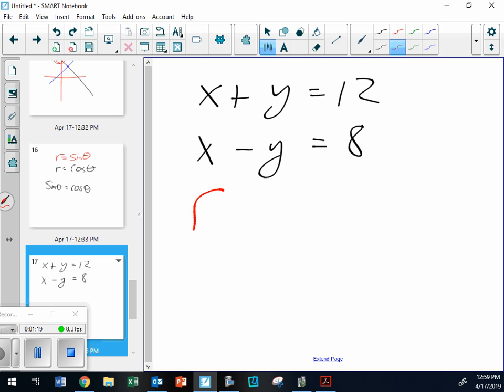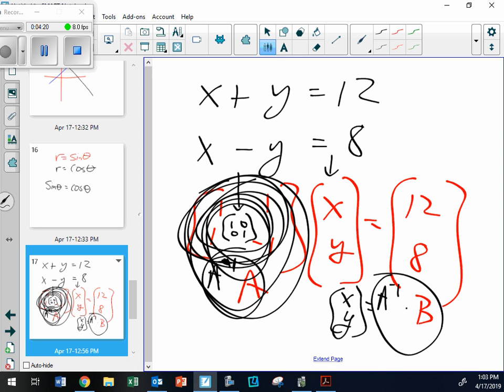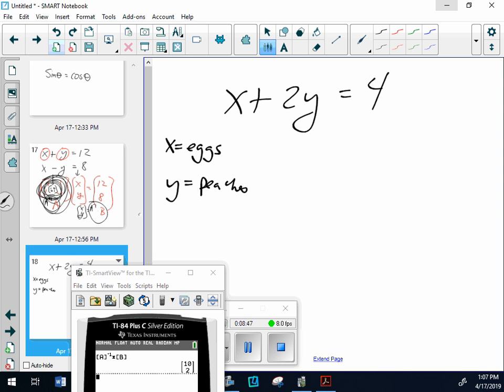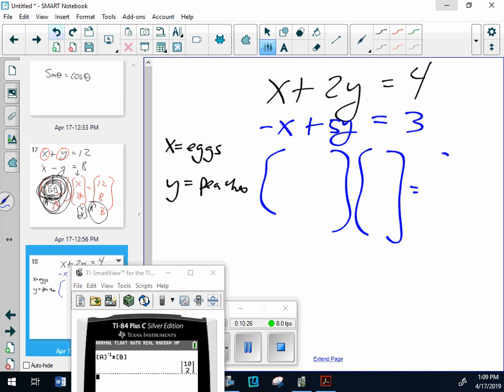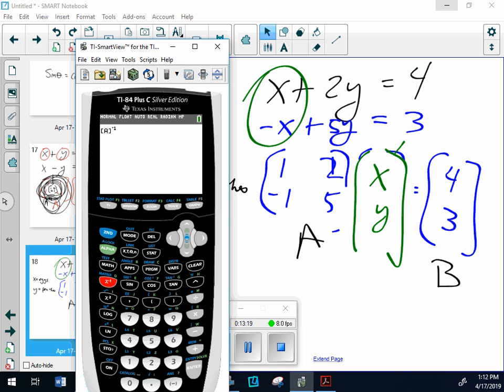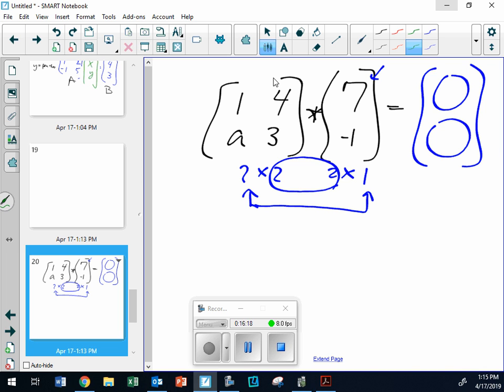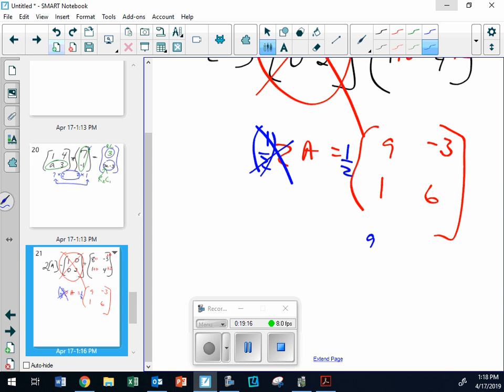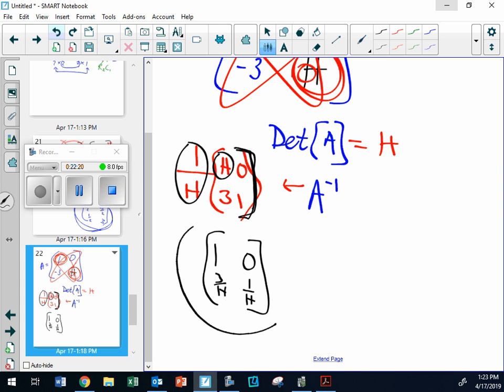April17 HHA review for the matrices test